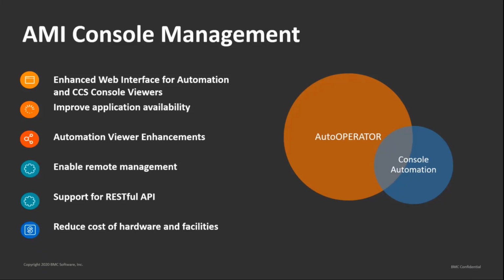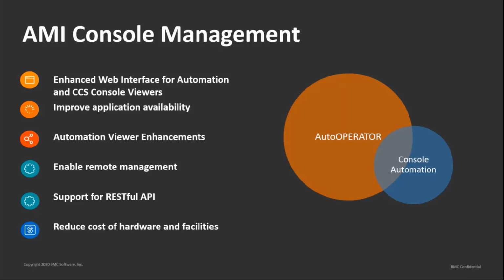7. MainView - AutoOperator 8.2, AMI Console Management and JAVA Environments 3.1 - What's New